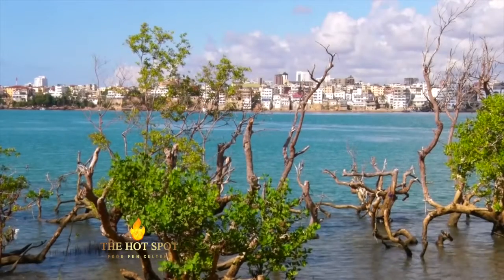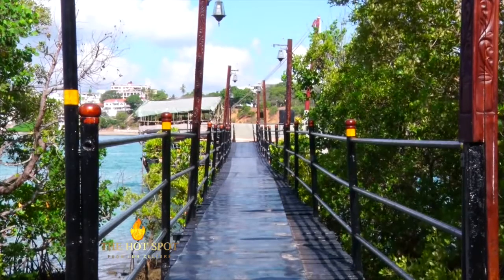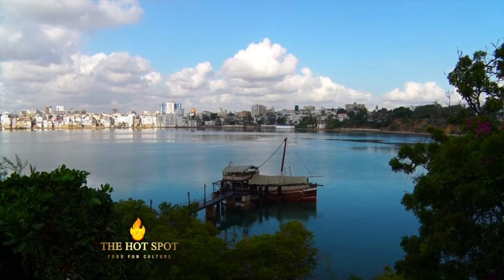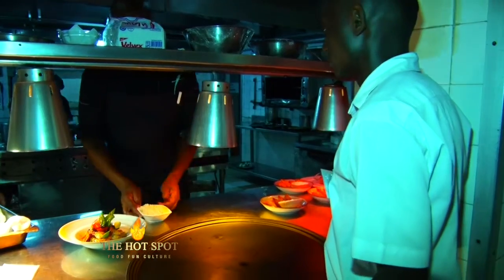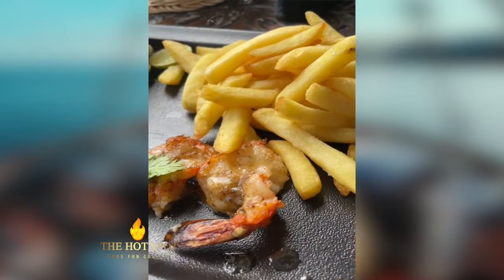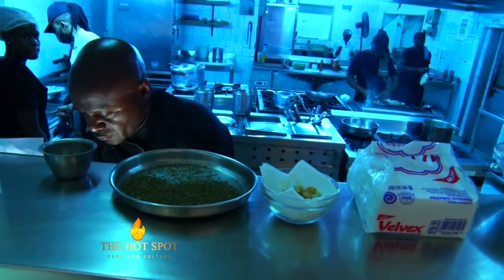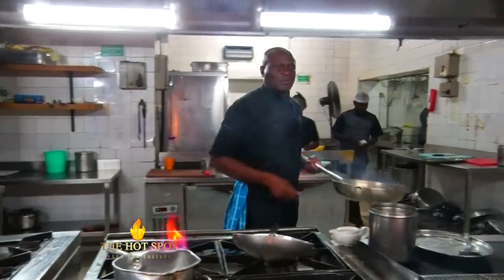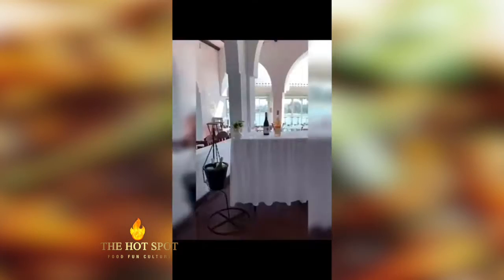Tamarind Village, Modern Complex With A Glorious View Of The Indian Ocean || Hotspot